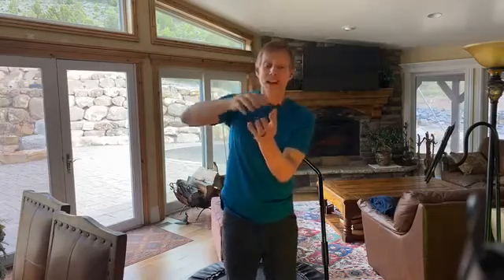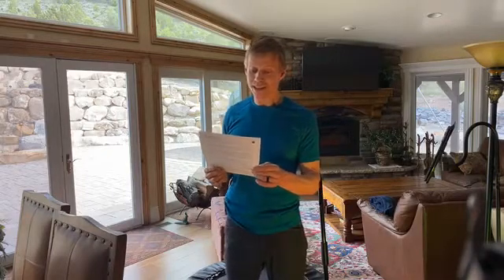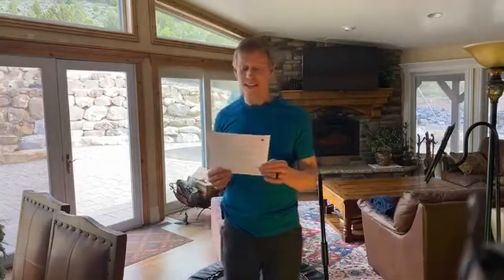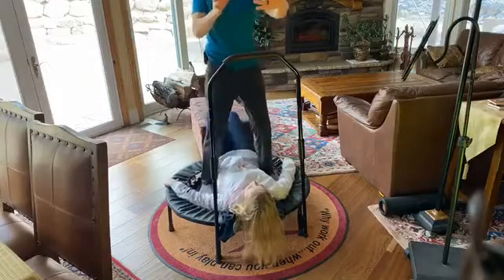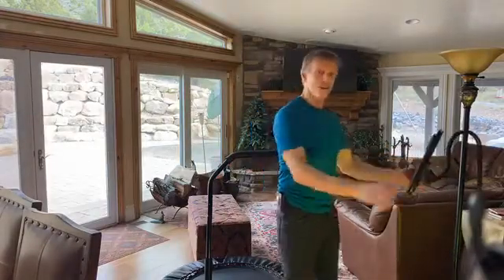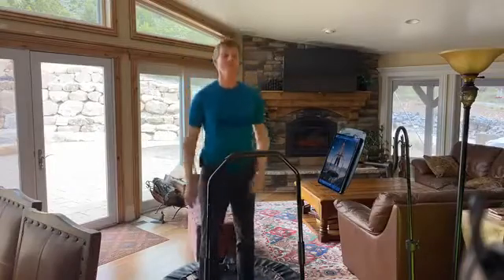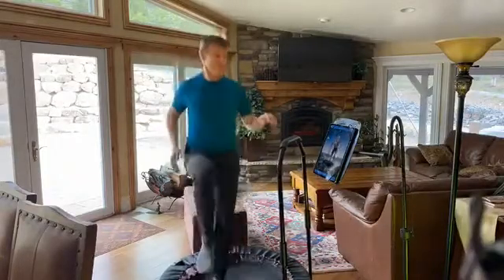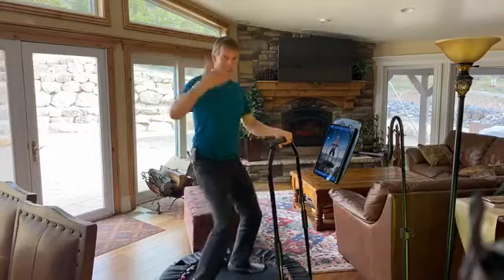Cellercise® Care, Lower Back, Smartphone Holder, QA - Cellercise® LIVE with Dave Hall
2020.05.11 LIVE with Dave Hall

Topic of discussion for Cellercise Rebounder

00:00 Introduction
07:01 Testimonials
15:30 If I take my Cellerciser to Mexico next winter will the springs rust? Everything corrodes there as it’s a sea salt environment.
16:57 Is it possible to target the inner organs? The uterus and ovaries to heal endometriosis?
17:39 Lower back pain and sciatica can you demonstrate the lying on your back movement?
21:26 Is there any such thing as being on the rebounder too long?
22:50 Jumping Jack Alternative
23:26 Can the balance bar smart phone holder be twisted for landscape more. Or does it only hold in portrait mode?
24:57 Get ready for the routine.
26:50 Movement breakdown of the routine and what each movement does.
30:12 Begins Senior Aerobic #1 Routine
30:12 Begins Routine

Before beginning any exercise routine, you should consult with your doctor. The Cellerciser helps expose weaknesses, so if you feel pain or discomfort while using the Cellerciser, consult with your doctor. Your doctor may also give Dave Hall a call for various Cellercise rebounder techniques that they may consider. You may also give Dave Hall a call and he can share with you techniques that you can consult with your doctor on. The DVD, “Cellercise...the Ultimate Exercise!” personal trainer section may also be referenced by your Doctor. Dave Hall has 30 years experience working with doctors and health practitioners and is happy to consult with yours. We want you to have a growing and healthful experience.